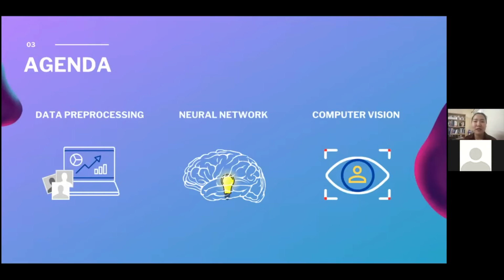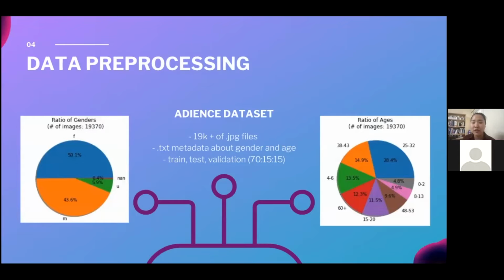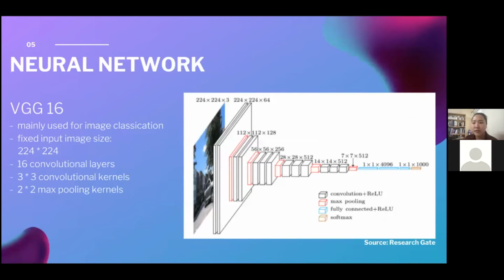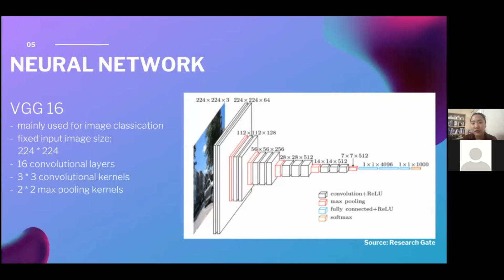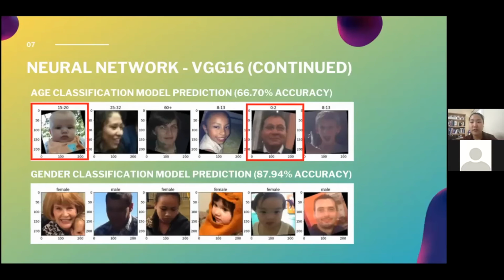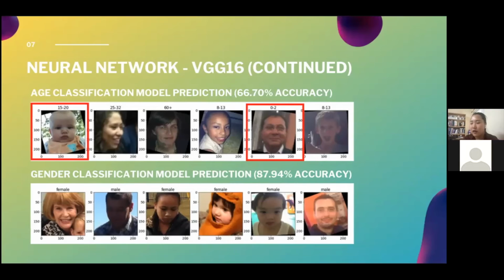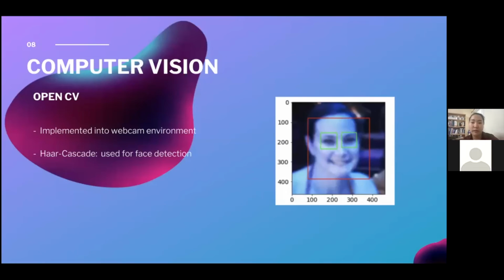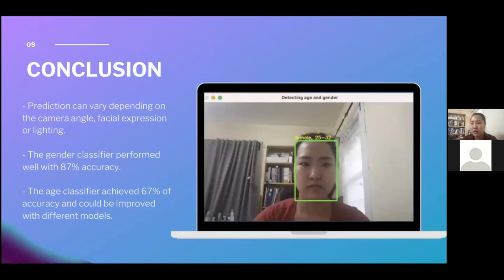Hyorim (Grace Lee), Gender and Age Classifier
Cohort:
DSNYC13

Short Summary of Project:
This project is designed to detect a face on live stream webcam and classify the person’s face into the right gender and age group. I utilized VGG16 intensively for the classification models and OpenCV for the final output. For the future works, I would like to implement this project to a web application with Flask.

Tech Stack Used:
Matplotlib, NumPy, OpenCV, Pandas,
Python, Scikit-learn, Seaborn, TensorFlow